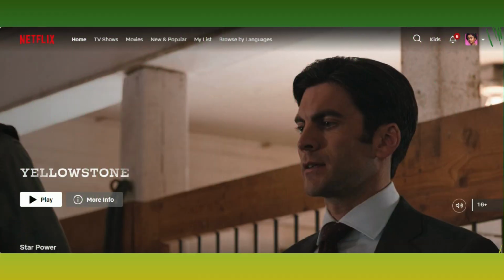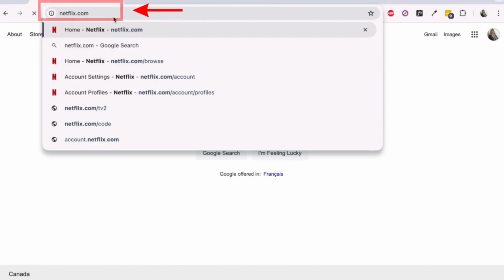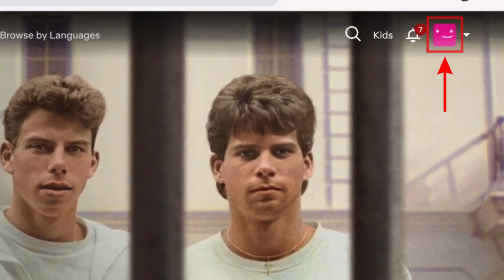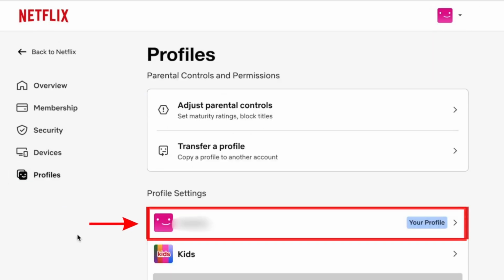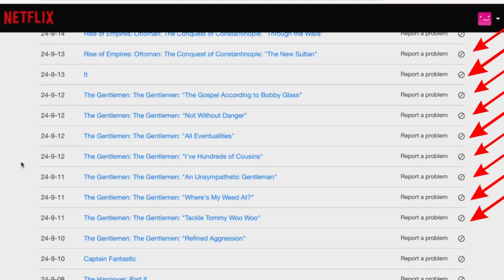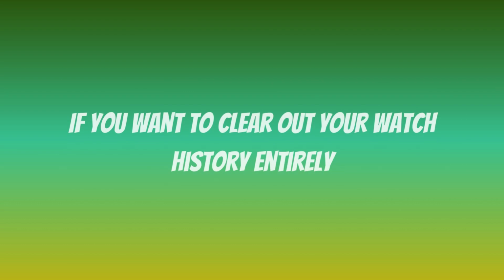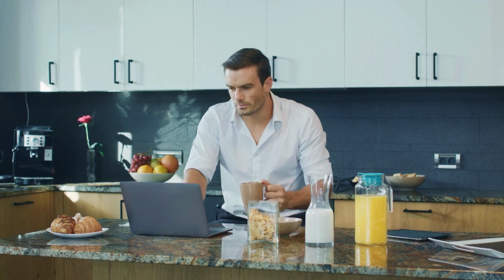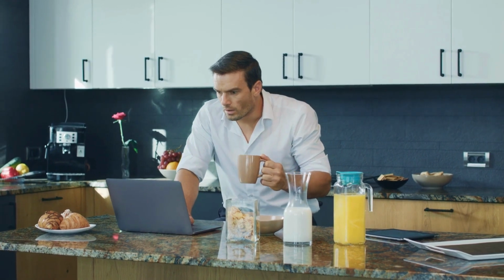How To Clear Netflix Watch History – Quick & Easy Guide! 🎬🧹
Want to delete your Netflix watch history and keep things private? 😎 In this video, I’ll show you how to erase your Netflix viewing activity step-by-step—right from your iPhone or any other phone. Whether you're tired of unwanted recommendations or just want a fresh start, this guide has you covered!
🔍 What You’ll Learn in This Video:

✅ How to access your Netflix account settings
✅ How to delete individual titles from your watch history
✅ How to clear the "Continue Watching" section
✅ How to manage viewing activity from your mobile phone
✅ Bonus tips to keep your profile clean and personalized

📱 Works on both iPhone and Android – super easy to follow!

Keeping your Netflix clean and organized is easier than you think. Just follow this video to quickly erase your watch history and take control of your recommendations.

🎤 I Use Fliki AI t to create voiceovers & videos effortlessly? Try Fliki AI 👇